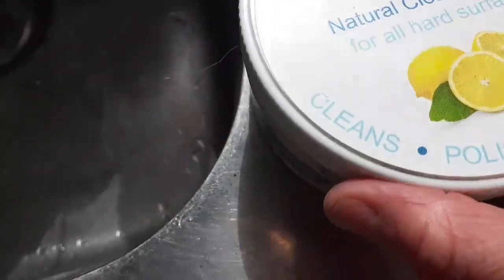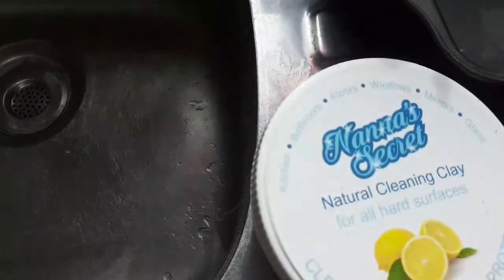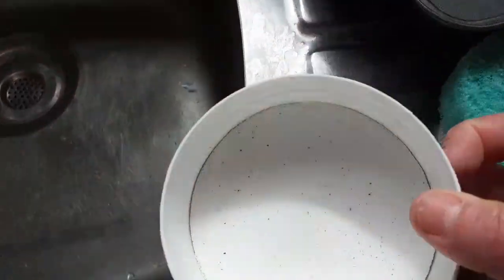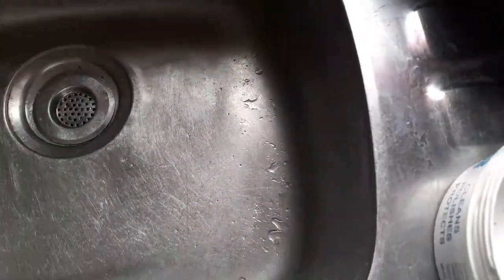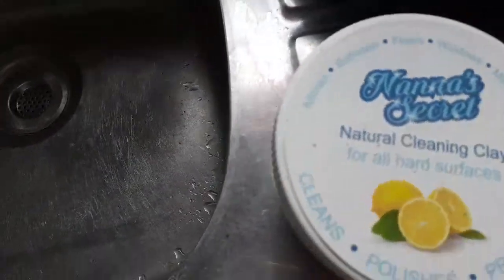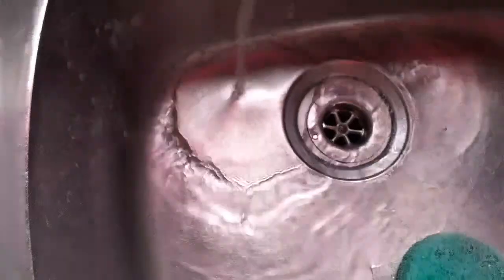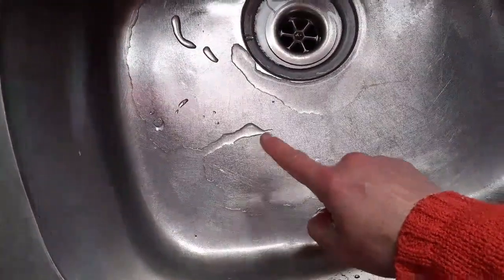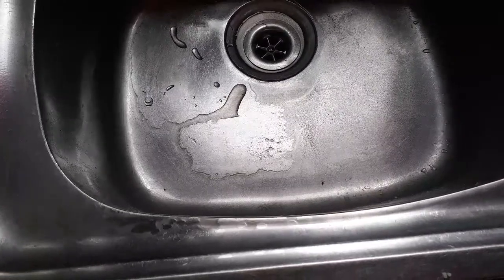Live. Testing out Nannas secrets natural clay for all hard surfaces